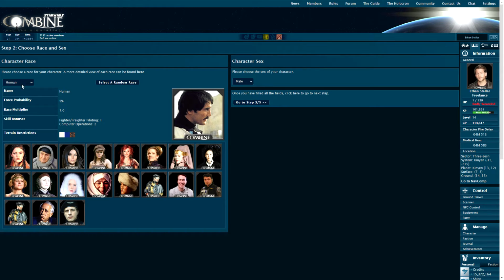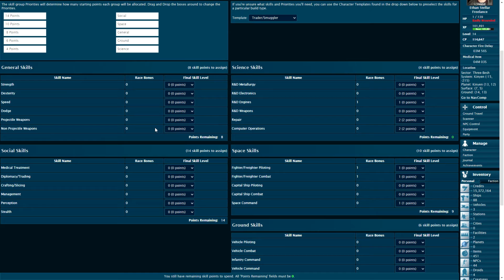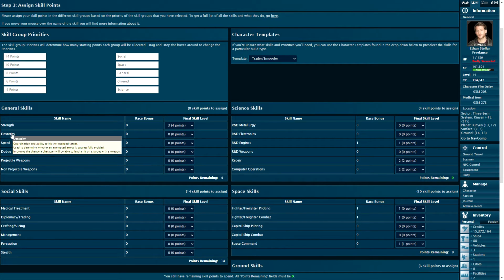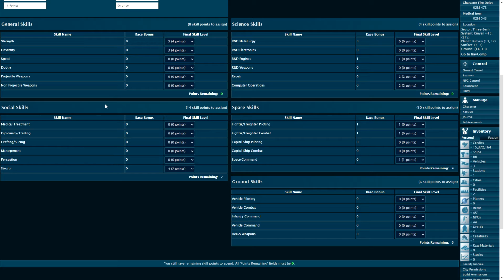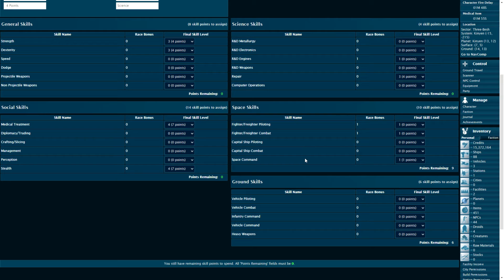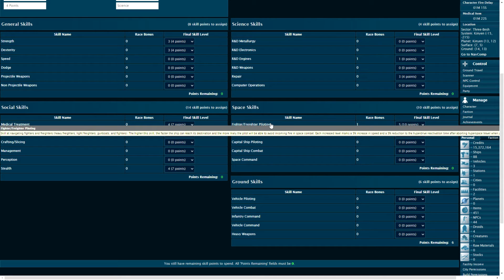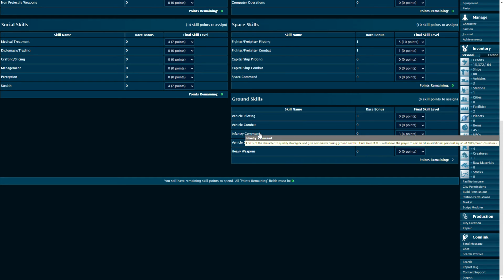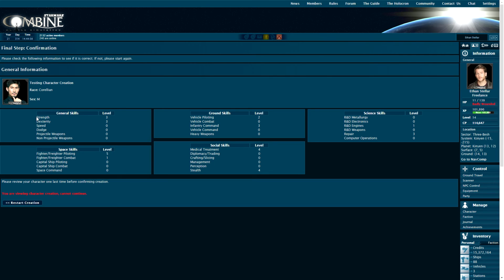SWcombine Smuggler Class Character creation tutorial